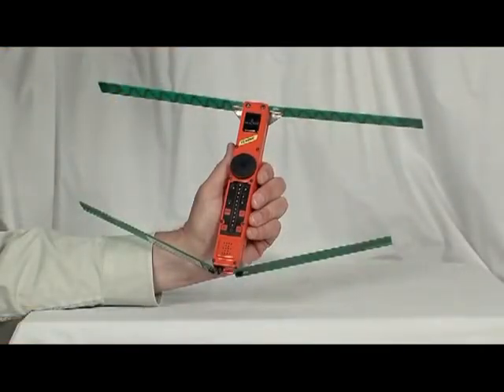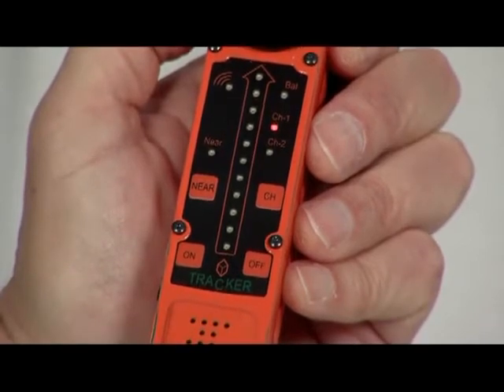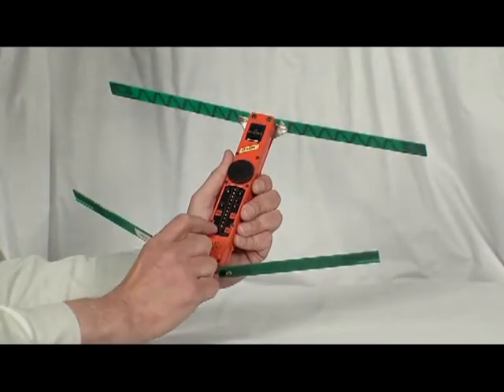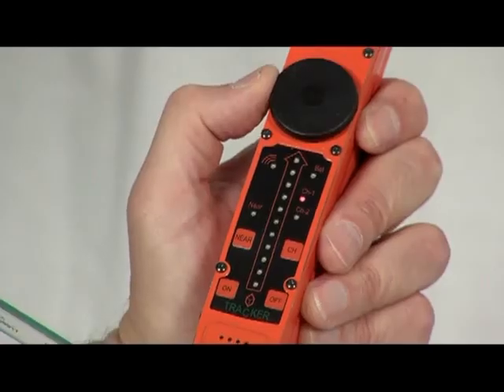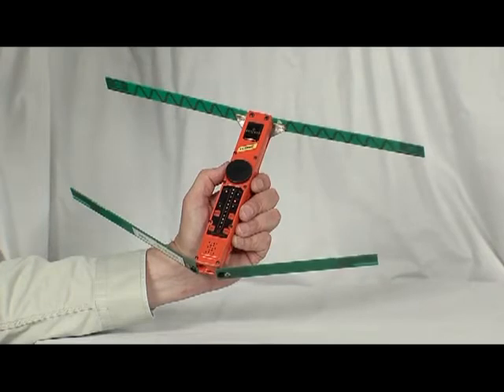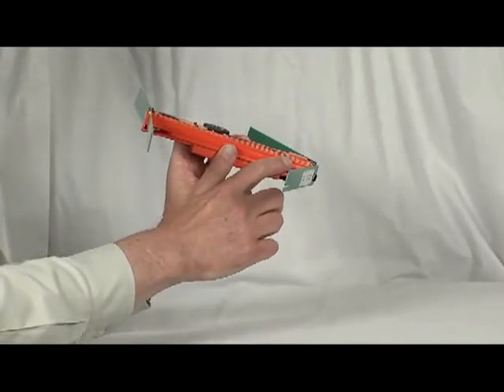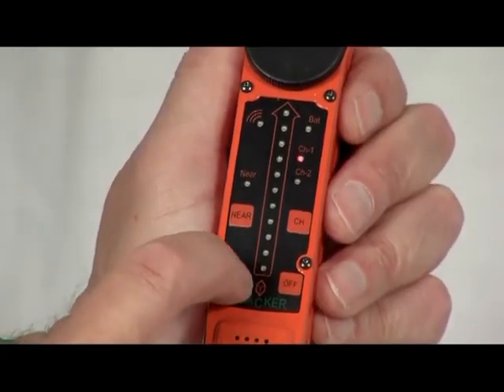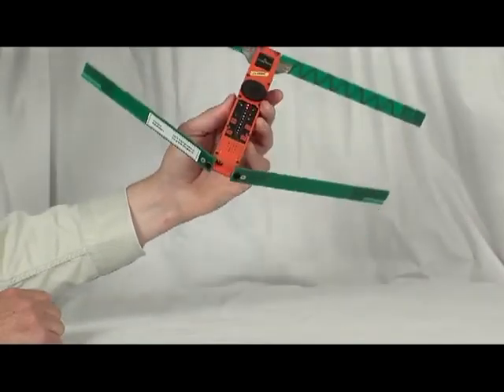FreightSecurity Tracker Radio (15 of 17) Classic Receiver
FreightSecurity Tracker Radio Classic Receiver